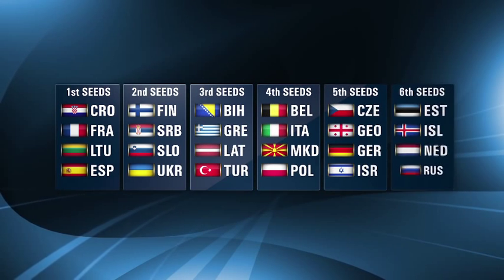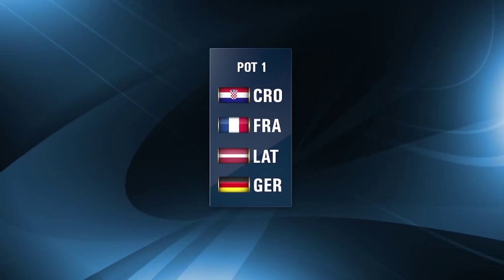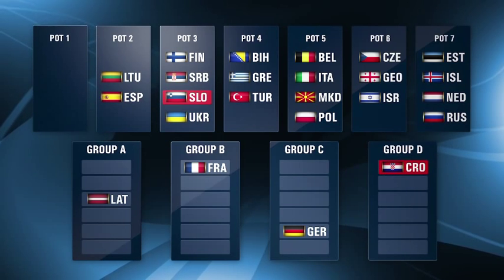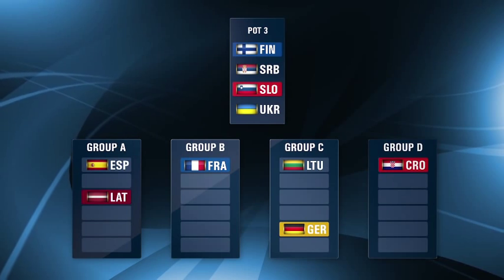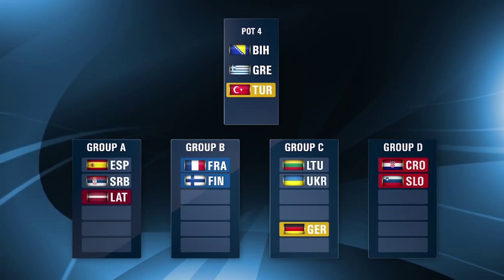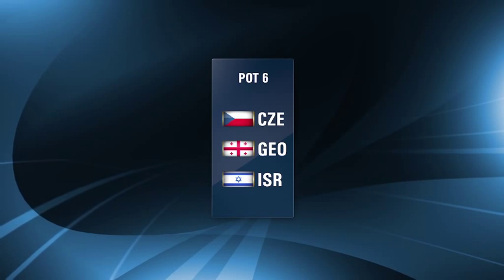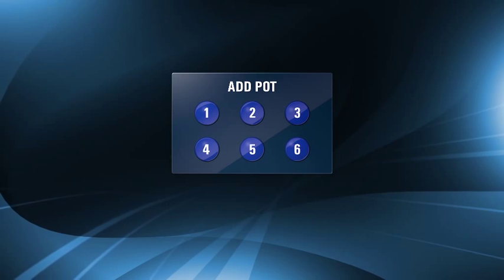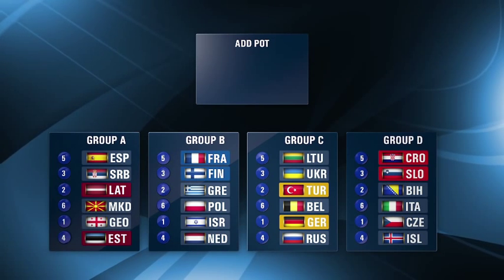Official Draw Procedure – Video – 2015 EuroBasket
Watch a video describing the procedure for the upcoming EuroBasket 2015 Official Draw on the official FIBA YouTube channel.

The Draw will take place in Disneyland, Paris on Monday, 8 December. EuroBasket 2015 will be played in Croatia, France, Germany and Latvia from 5-20 September 2015.